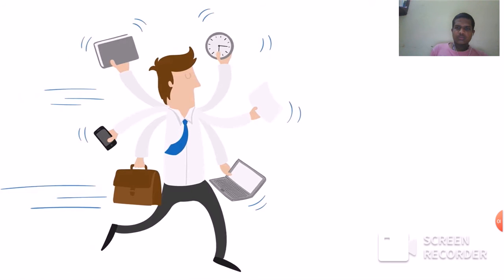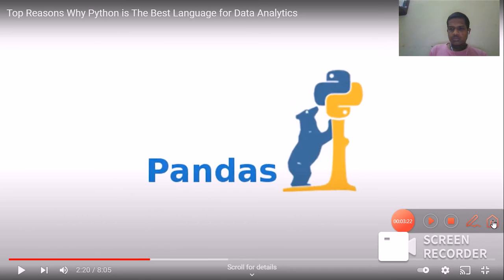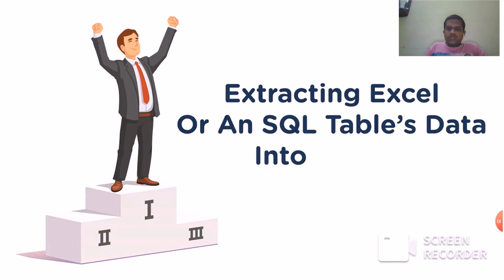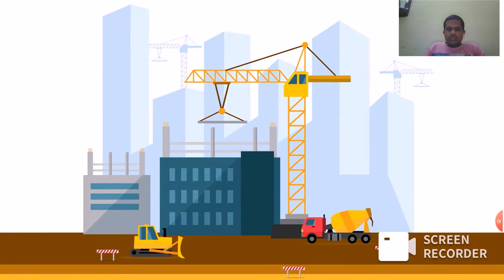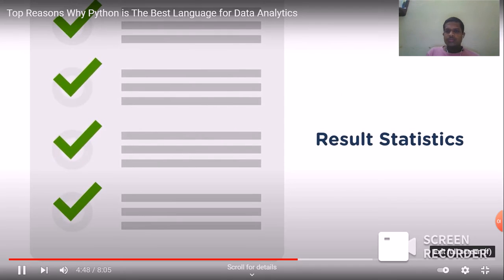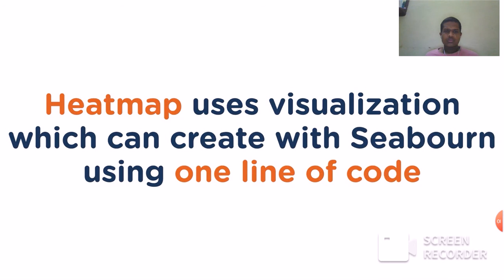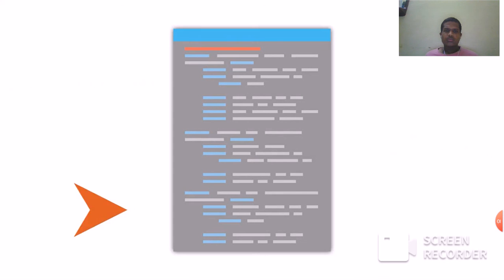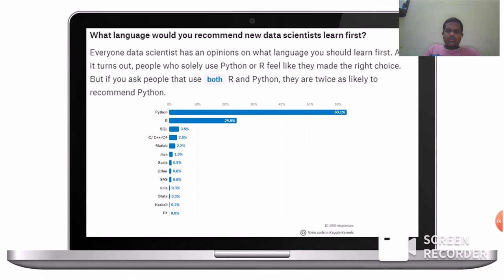ASIA UNIVERSITY PROJECT ||ASSIGNMENT ||FINAL PROJECT||VIDEO 3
A FINAL PROJECT ON DATA SCEINCE WITH PYTHON
WHY PYTHON FOR DATA SCEINCE [PART -2]